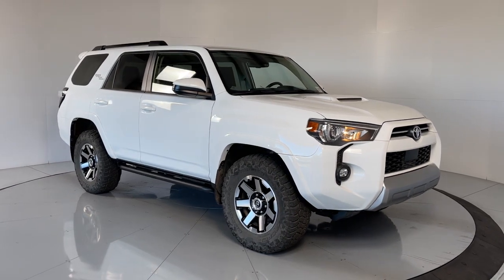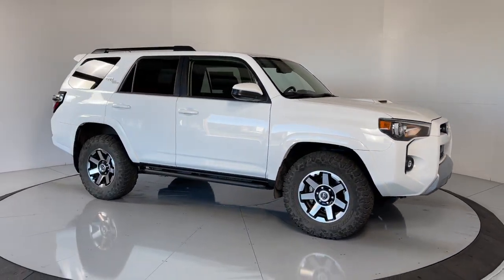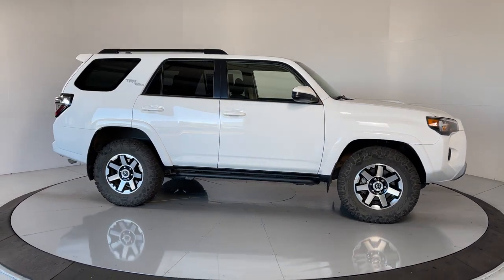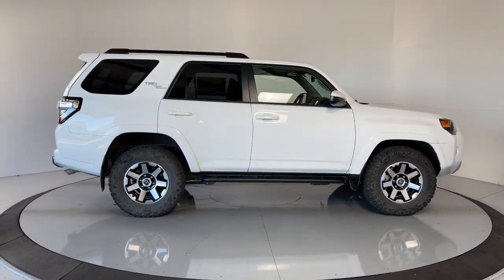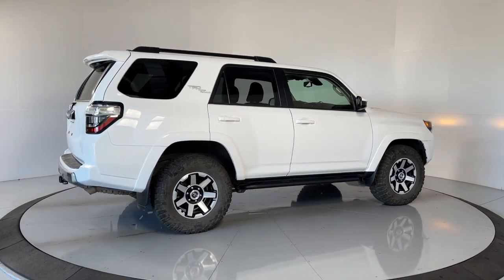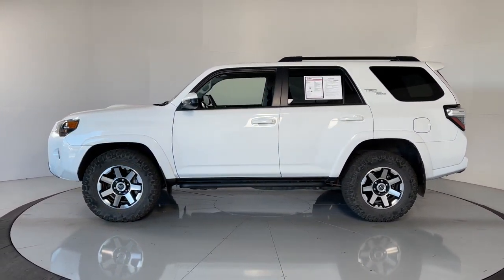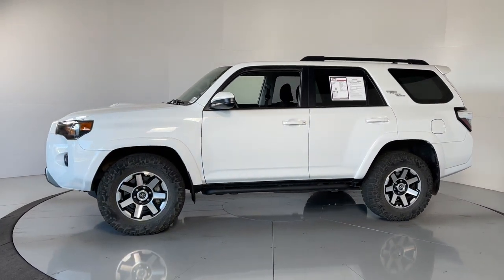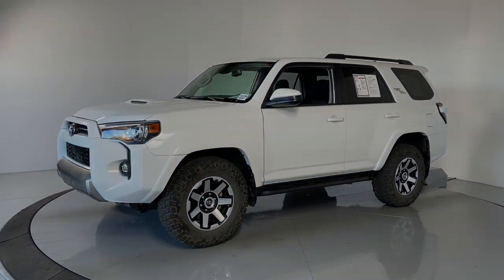2021 Toyota 4Runner Prescott, Flagstaff, Phoenix, Bullhead City, Havasu, AZ T50005A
Super White Used 2021 Toyota 4Runner available in Prescott, Arizona at Findlay Toyota Prescott. Servicing the Flagstaff, Phoenix, Bullhead City, Havasu, AZ area.
2021 Toyota 4Runner TRD Off-Road - Stock#: T50005A - VIN#: JTEPU5JR4M5909747

***TOYOTA CERTIFIED***br7YR/100,000 MILE WARRANTYbrNON SMOKERbr1 OWNER CLEAN CARFAXbrLOCALLY OWNED AND SERVICED TRADE-IN!!brbrBluetooth, Backup Camera, Navigation System, Alloy Wheels, Power Seats, Adaptive Cruise Control, Lane Departure Warning, Collision Warning System, Tow Package, TRD Off Road Package, Bucket Seats, 4Runner TRD Off-Road, 4D Sport Utility, 4.0L V6 SMPI DOHC, 5-Speed Automatic with Overdrive, 4WD, Super White, Black/Graphite w/Fabric Seat Trim, Kinetic Dynamic Suspension System (KDSS), Navigation System, Radio: Premium Audio w/Dynamic Navigation.brbrWelcome to Findlay Toyota in Prescott. All of our cars are hand picked and inspected for your piece of mind. This Toyota is equipped with the following options:brbrCARFAX One-Owner. Clean CARFAX.brbrCertified. Toyota Certified Used Vehicles Details:brbr  * Powertrain Limited Warranty: 84 Month/100,000 Mile (whichever comes first) from TCUV purchase datebr  * Limited Comprehensive Warranty: 12 Month/12,000 Mile (whichever comes first) from certified purchase date. Roadside Assistance for 7 Year / 100,000 Milebr  * 160 Point Inspectionbr  * Transferable Warrantybr  * Warranty Deductible: $0br  * Vehicle Historybr  * Roadside Assistancebrbrbr4WD 5-Speed Automatic with Overdrive